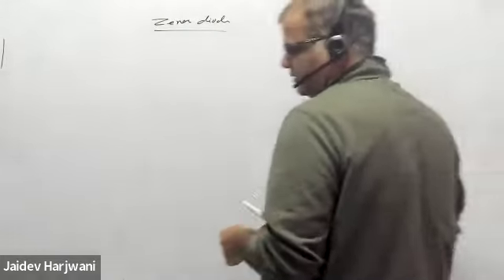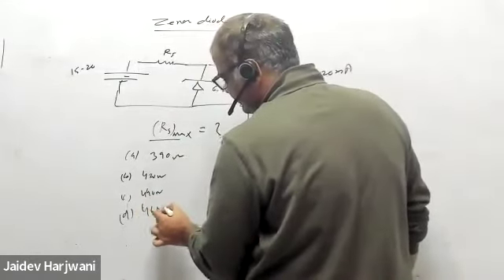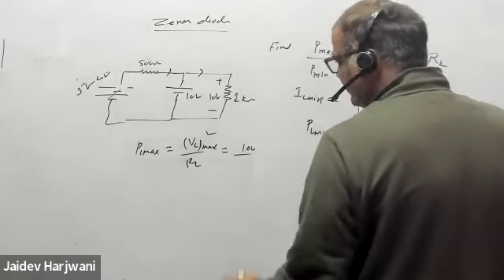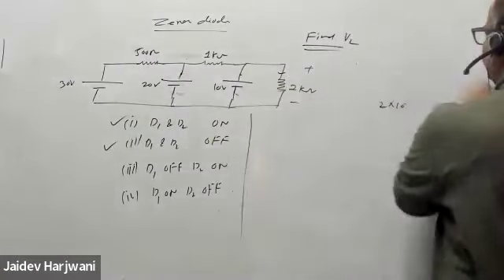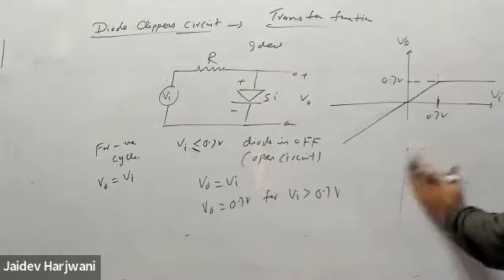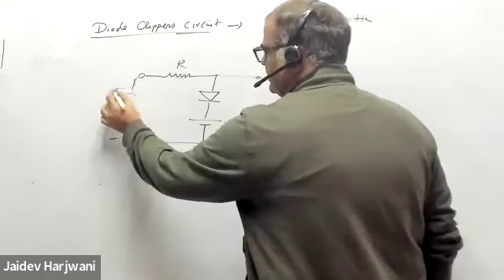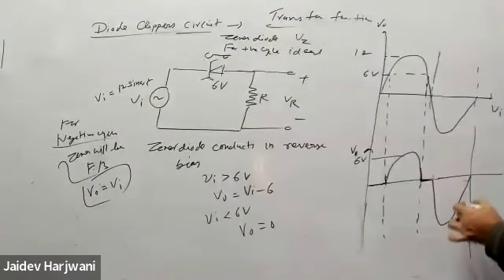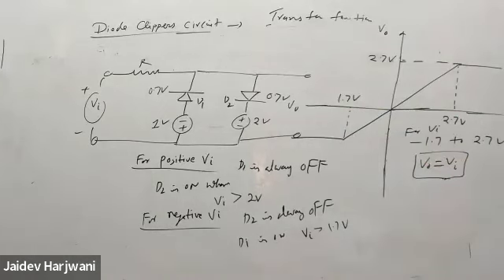Lecture 4 | Diode Circuits| Electronics | Dr. Jaidev Harjwani